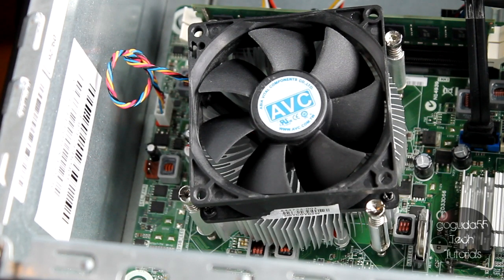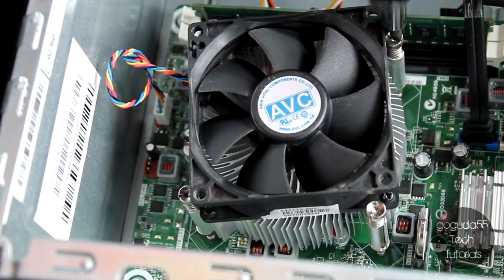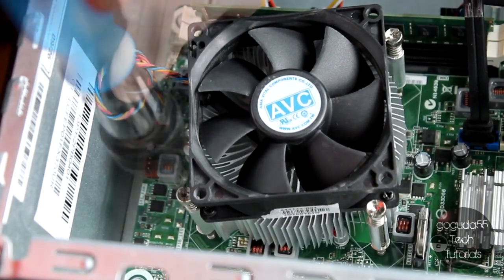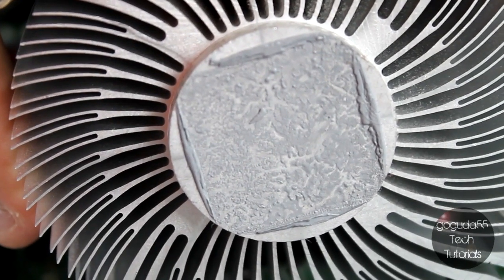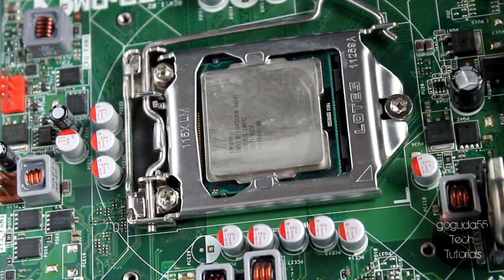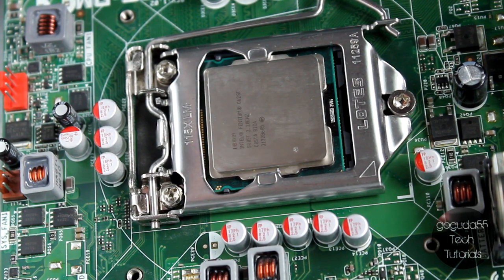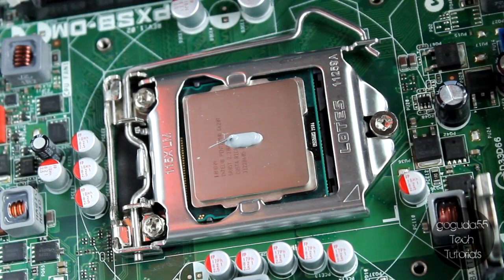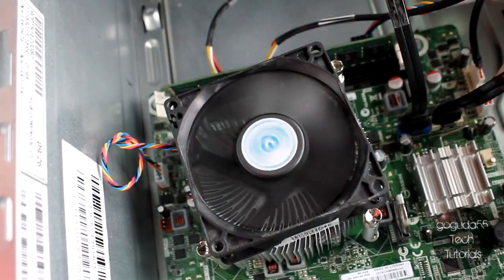How to Replace Thermal Compound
In this video, I will be showing you how to replace the existing thermal compound on your computer's CPU with new compound.